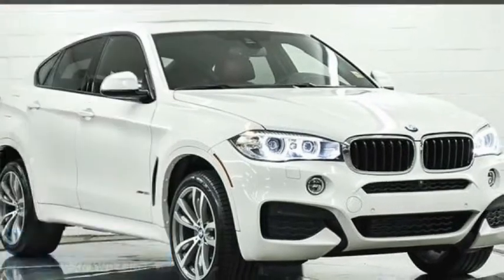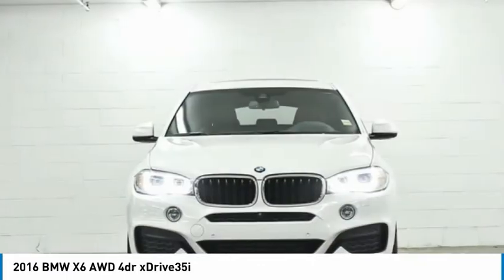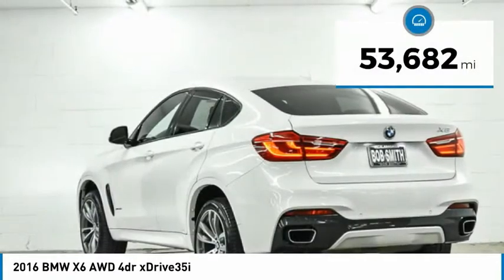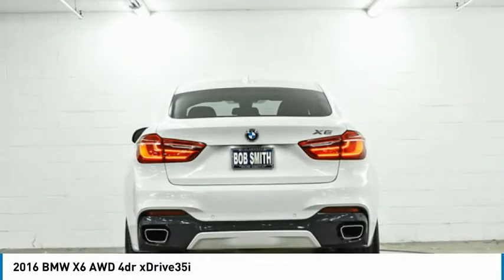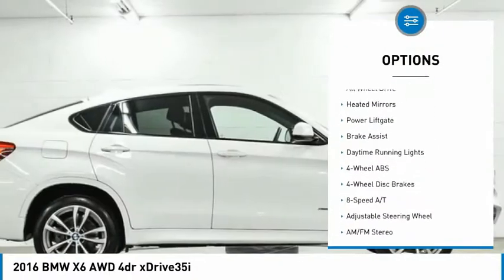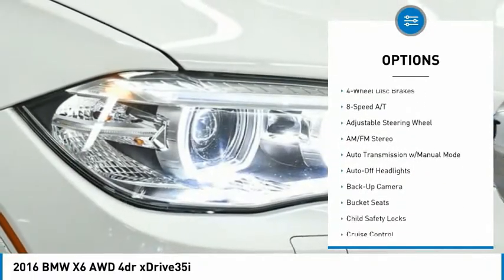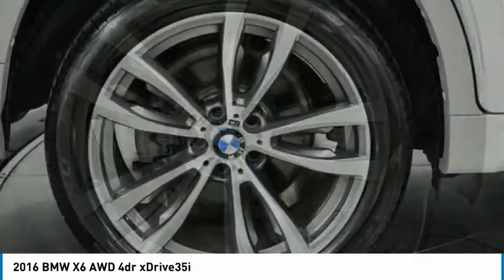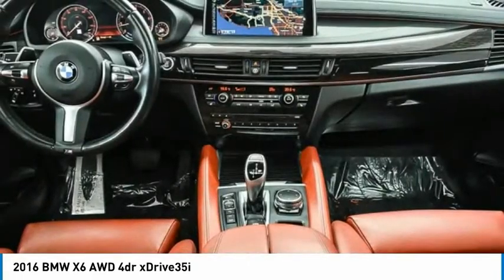2016 BMW X6 0N79429T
2016 BMW X6 AWD 4dr xDrive35i

24500 Calabasas Rd.

Shop Local. Explore Payments. Buy Online... X6 xDrive35i with LOW MILES - 53,640! Heated Leather Seats, Sunroof, NAV, PREMIUM PACKAGE, Power Liftgate, All Wheel Drive, Turbo, M SPORT, FINELINE OAK WOOD TRIM, MULTI-CONTOUR SEATS, WHEELS: 20 X 10 FR & 20 X 11 RR (... harman/kardon SURROUND SOUND SYSTEM, DRIVER ASSISTANCE PLUS, DRIVER ASSISTANCE PACKAGE, COLD WEATHER PACKAGE. EPA 24 MPG Hwy/18 MPG City! Chat with a live person online 24/7... br /br /KEY FEATURES INCLUDEbr /Power Liftgate, Heated Driver Seat, Heated Seats, Heated Leather Seats Navigation, All Wheel Drive, Smart Device Integration, Remote Trunk Release. br /br /OPTION PACKAGESbr /M SPORT M foot rest, M door sills and unique tailpipe design, Shadowline Exterior Trim, Wheels: 19 x 9 M Light Alloy (Style 623M), Double spoke, Anthracite Headliner, M Steering Wheel, M Sport Package, Without Lines Designation Outside, Aluminum Hexagon Interior Trim, Aerodynamic Kit, Sport Seats, Standard Suspension, DRIVER ASSISTANCE PLUS Active Blind Spot Detection, Speed Limit Information, Surround View, Active Driving Assistant, lane departure warning, frontal collision warning, pedestrian warning and city collision mitigation, DRIVER ASSISTANCE PACKAGE Head-Up Display, Rear View Camera, PREMIUM PACKAGE 4-Zone Automatic Climate Control, Comfort Access Keyless Entry, Satellite Radio, WHEELS: 20 X 10 FR & 20 X 11 RR (STYLE 469M) M light alloy double spoke, Increased Top Speed Limiter, Tires: P275/40R20 Fr & P315/35R20 Rr Perf Run-Flat, MULTI-CONTOUR SEATS, harman/kardon SURROUND SOUND SYSTEM, COLD WEATHER PACKAGE Heated Rear Seats, Heated Steering Wheel, Retractable Headlight Washers, FINELINE OAK WOOD TRIM. br /br /EXPERTS RAVEbr /Great Gas Mileage: 24 MPG Hwy. br /br /Horsepower calculations based on trim engine configuration. Fuel economy calculations based on original manufacturer data for trim engine configuration. Please confirm the accuracy of the included equipment by calling us prior to purchase. br /